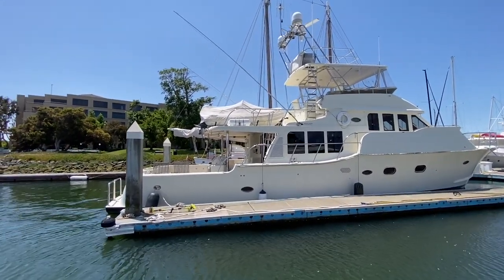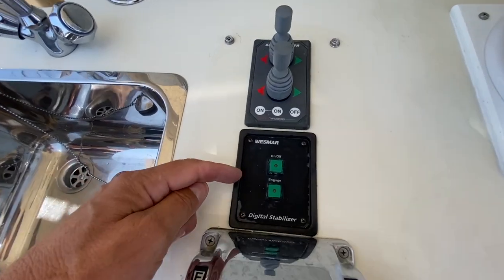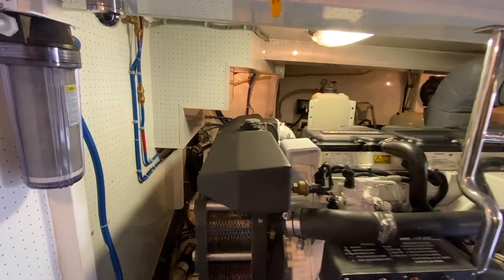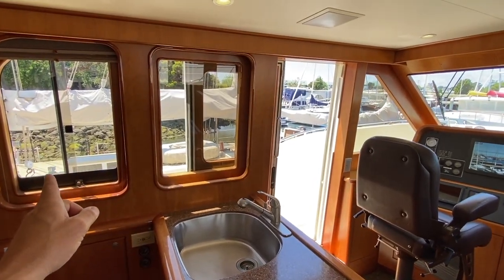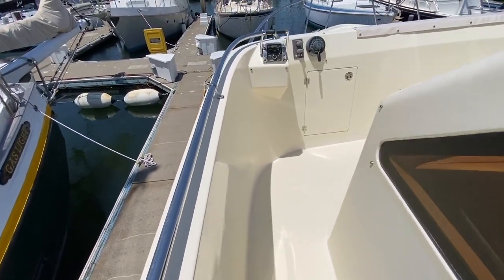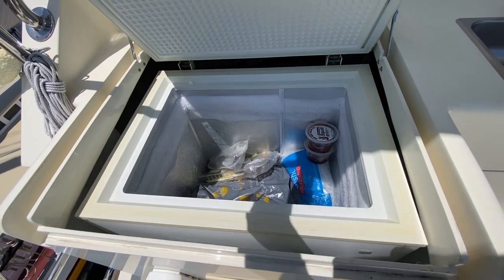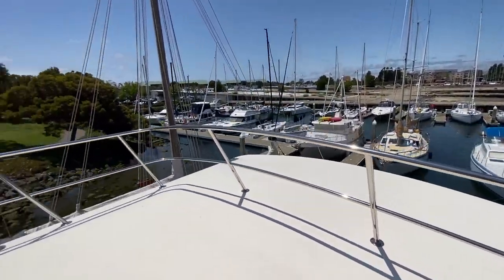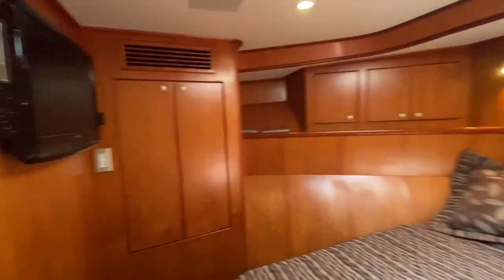BROKERAGE ALERT!!! 2008 Mikelson 62' Nomad "Jani Lee"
For information about the Mikelson Nomad in this video please Mikelson Yachts